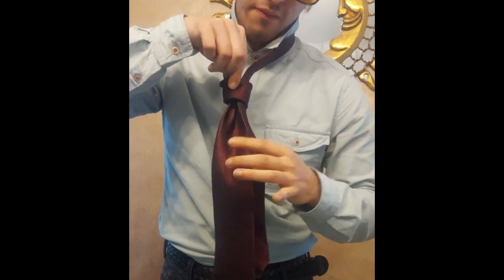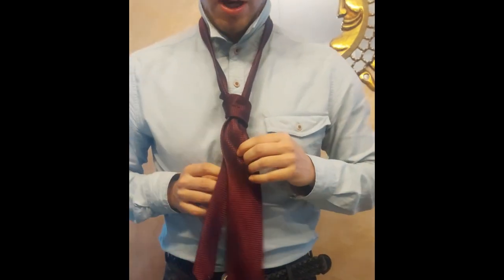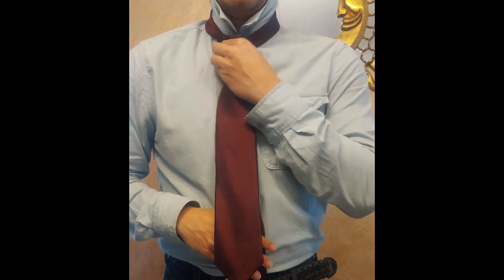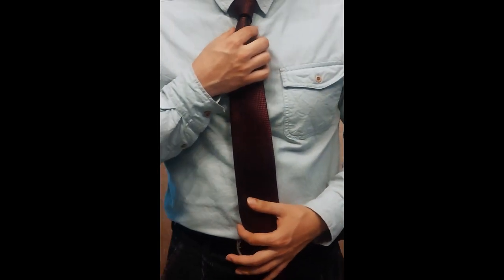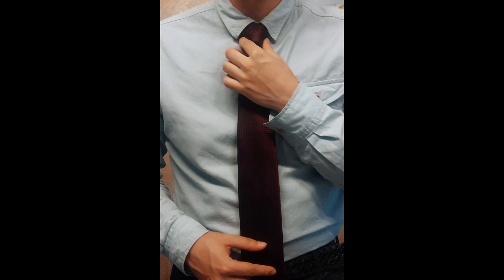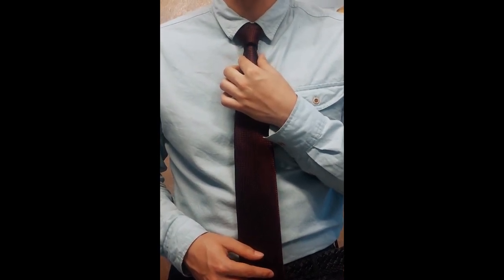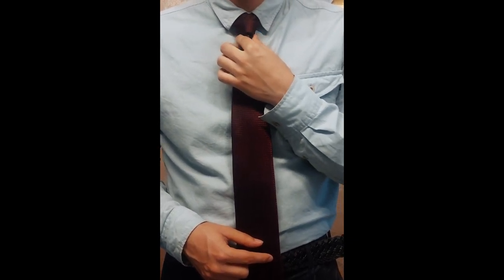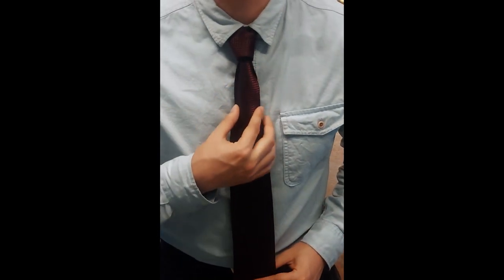The Kelvin Knot: Elevating Your Tie Game!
In today's episode we'll review the Kelvin knot. A highly versatile knot and most importantly, very easy to pull off! The Kelvin knot will serve you well if you are in a hurry or if you are just searching for a more symmetrical and fuller knot than the 4-in-hand.
0:00 Intro
1:17 How to
2:45 Result
3:10 Outro